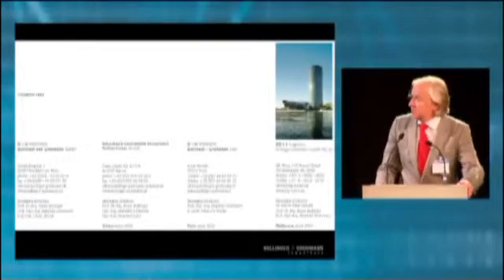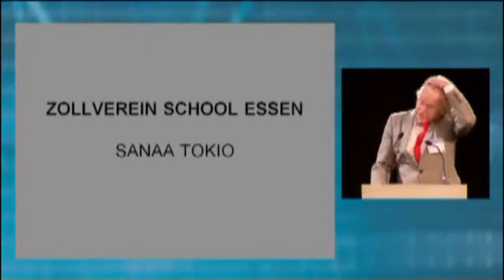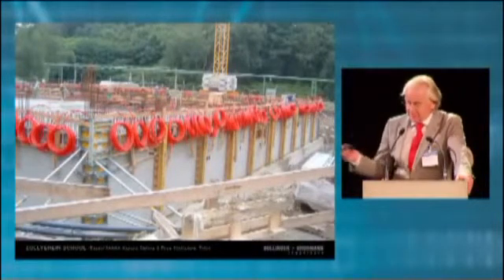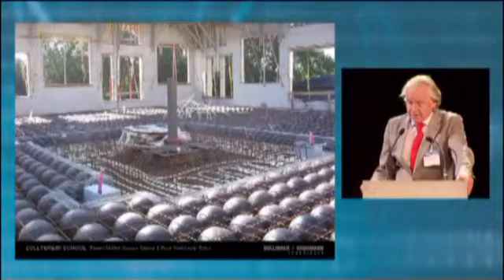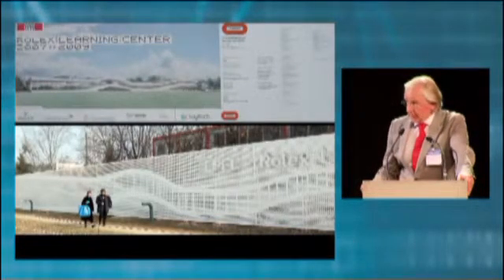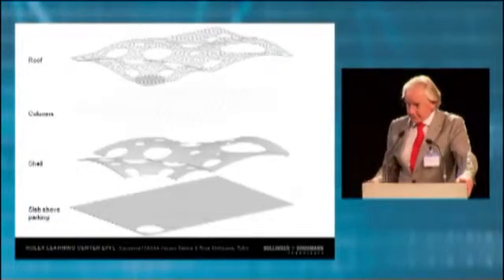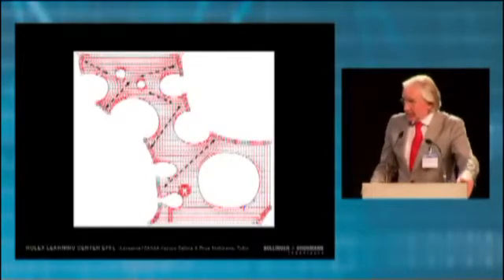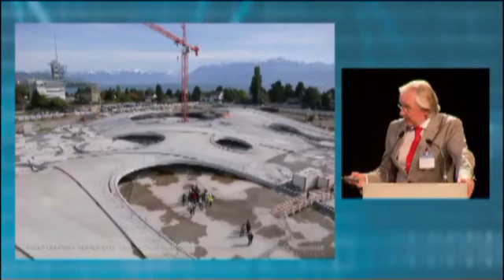Concrete thoughts: Rolex Learning Center de l'Ecole Polytechnique Fédérale de Lausanne 1